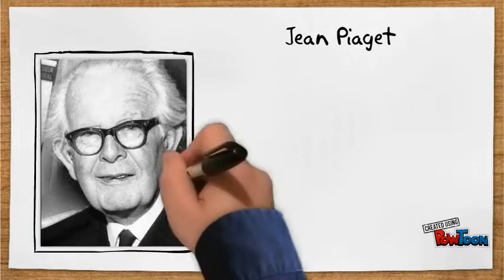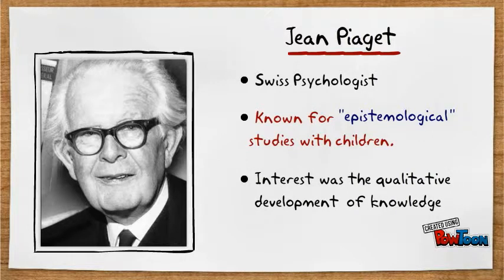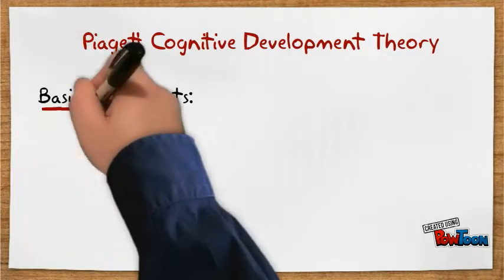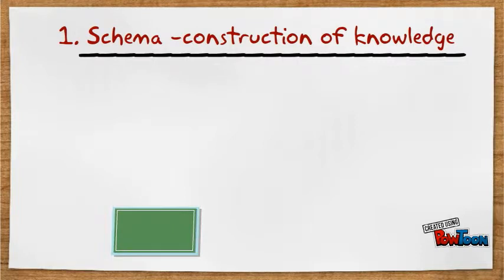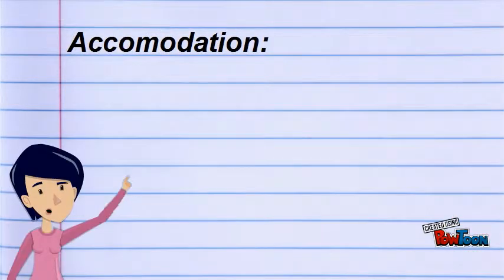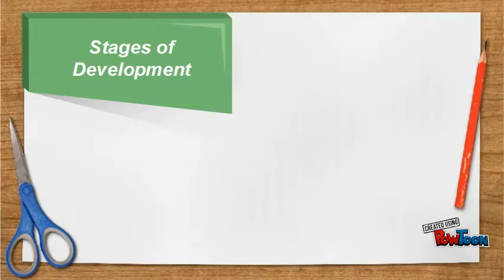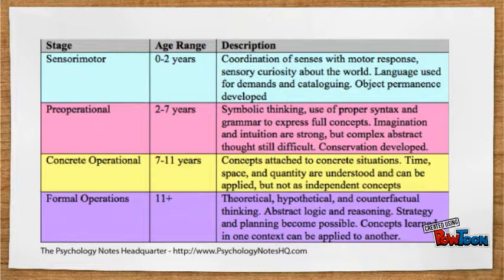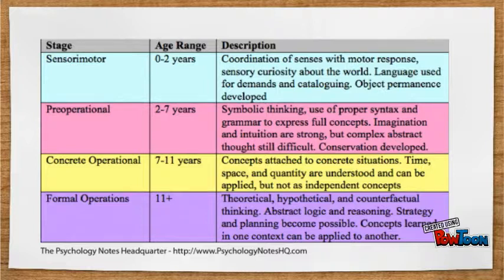Cognitive Development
Jean Piaget Cognitive Development Theories-- Created using PowToon -- Free sign up -- Create animated videos and animated presentations for free.  PowToon is a free tool that allows you to develop cool animated clips and animated presentations for your website, office meeting, sales pitch, nonprofit fundraiser, product launch, video resume, or anything else you could use an animated explainer video. PowToon's animation templates help you create animated presentations and animated explainer videos from scratch.  Anyone can produce awesome animations quickly with PowToon, without the cost or hassle other professional animation services require.